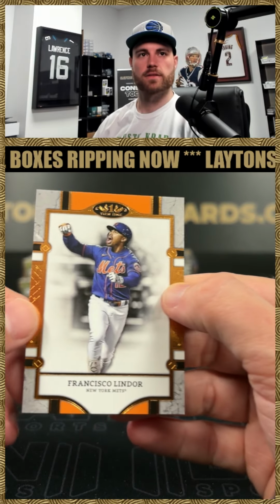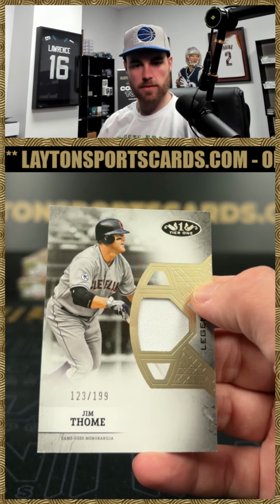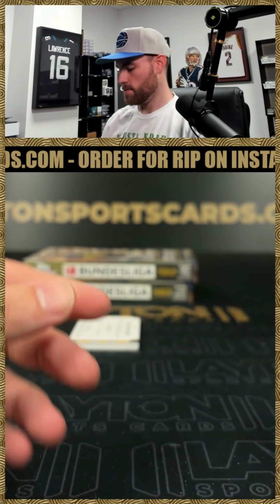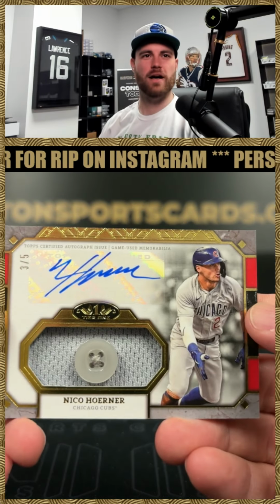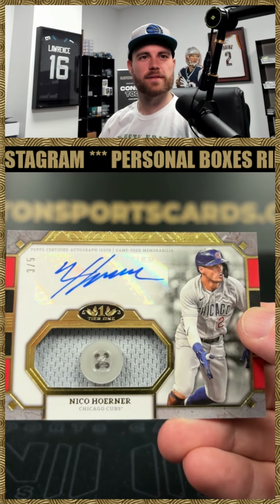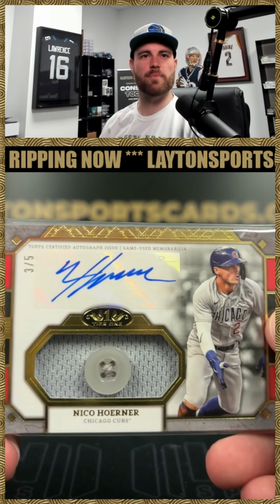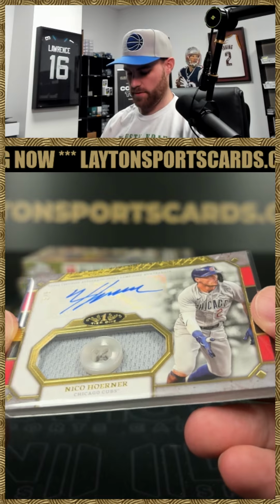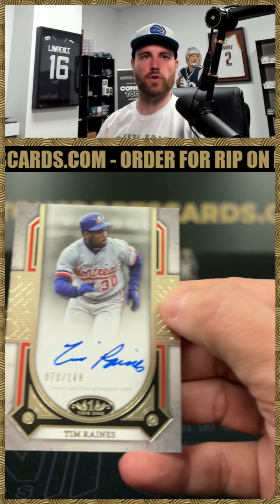2024 Tier One Baseball Box Break for Jason O